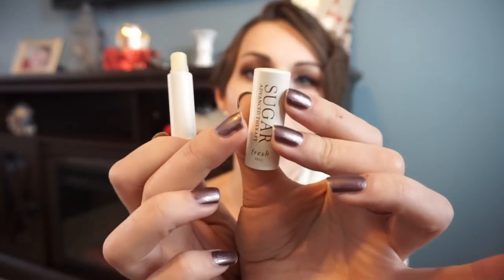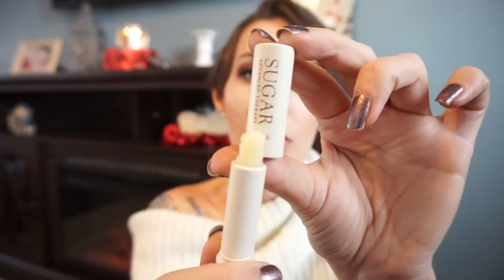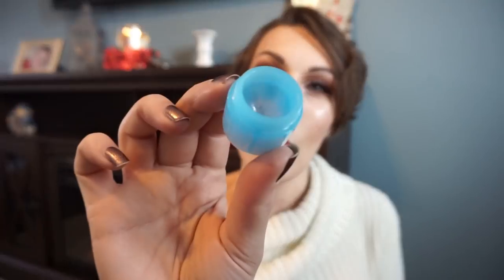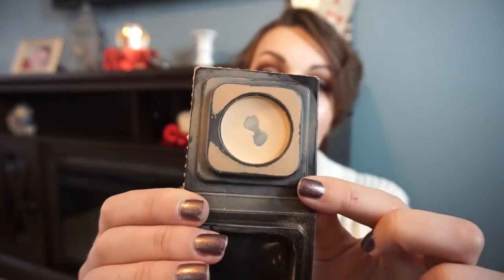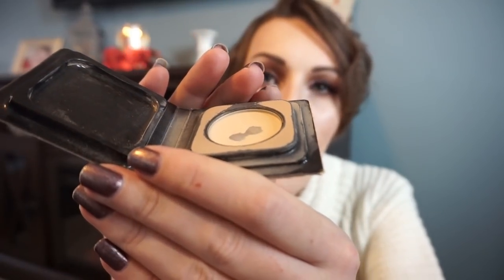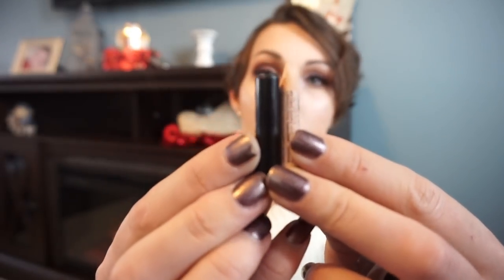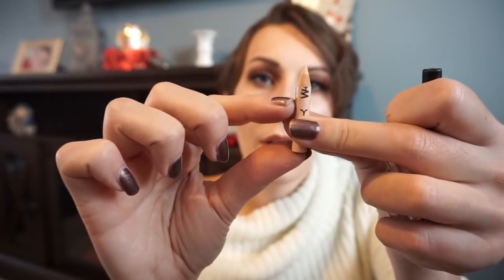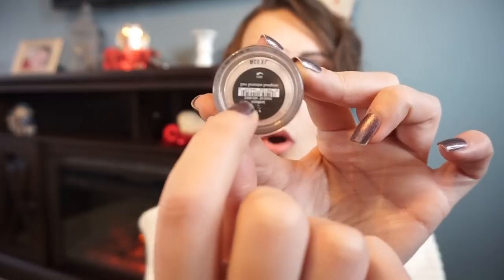12 Pans of Christmas FINAL UPDATE! | MOST SUCCESSFUL PAN YET!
This project will be 12 items in either mini, sample, or almost finished, that we would like to use up! It started October 4th and will go until Dec 31! This is a collab with my friend Love_Loo_Loo! I will leave her channel info below!!

Loo's Instagram:  @love_loo_loo

Youtube.com/lipsticklasheswine

Shai Carbone
2398 Hillside Dr